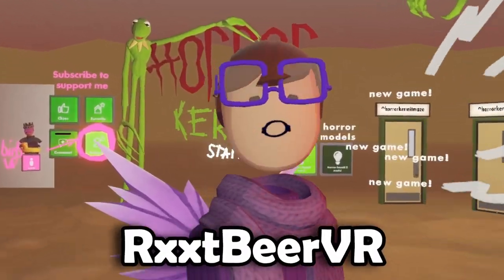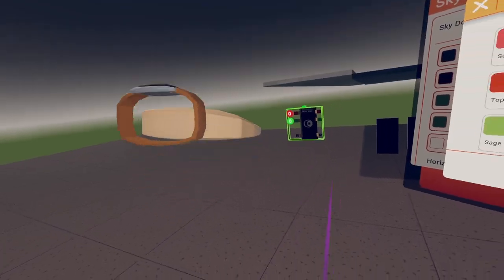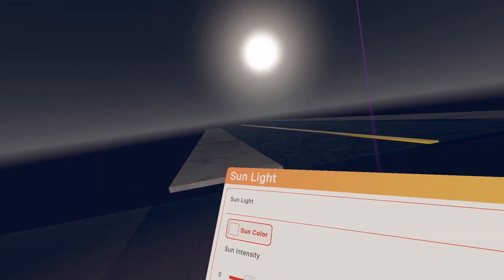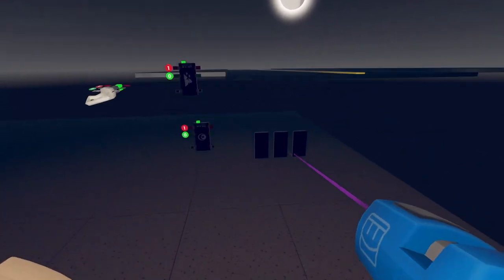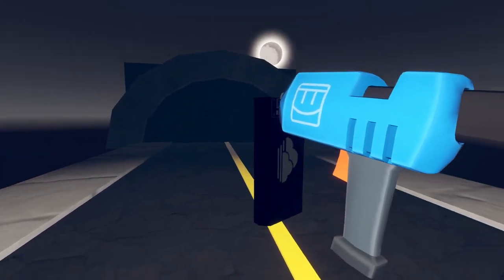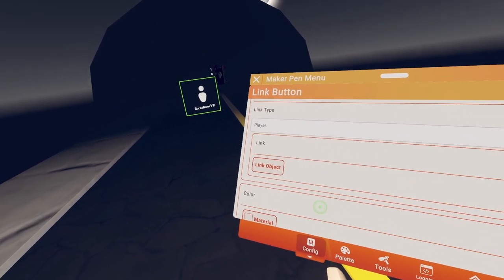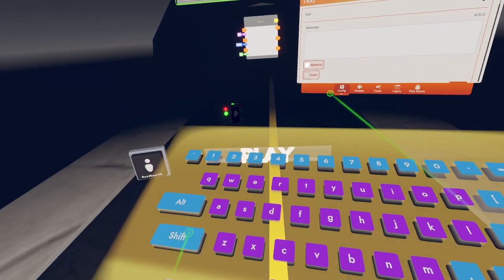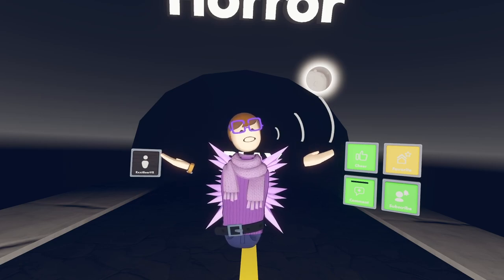How To Make A LOBBY For Your HORROR GAME (Rec Room)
🤩Sub count:553